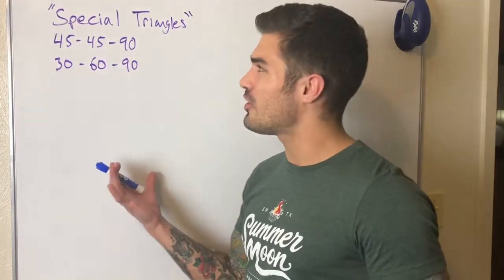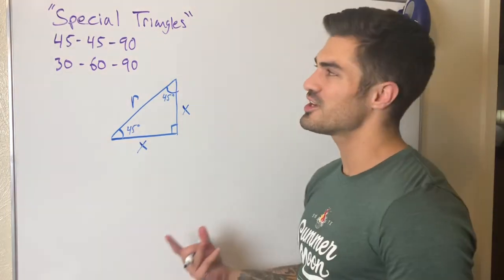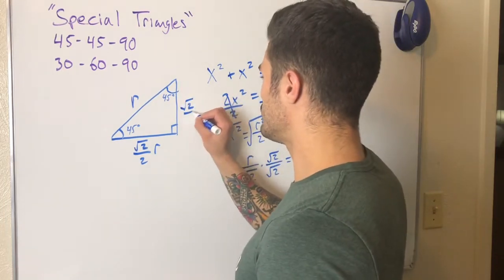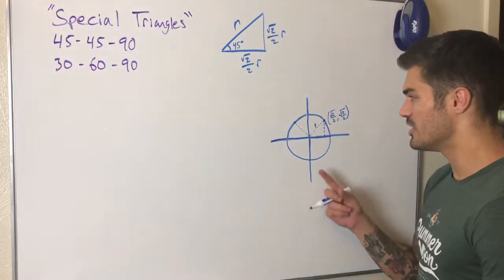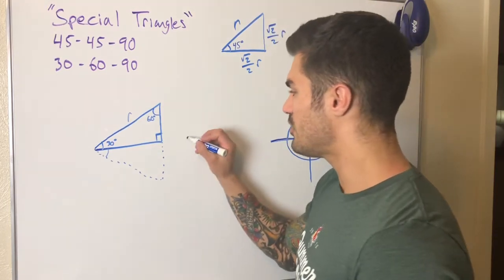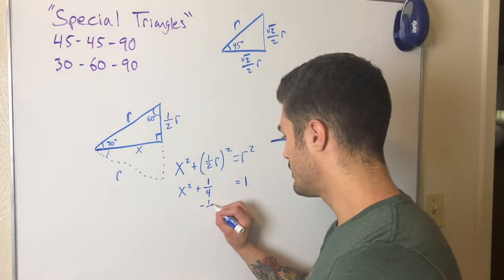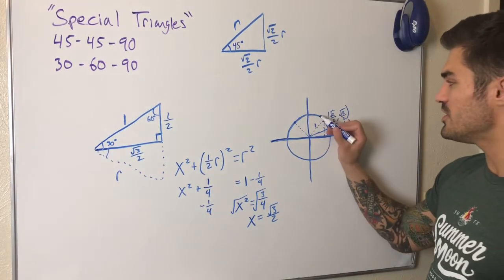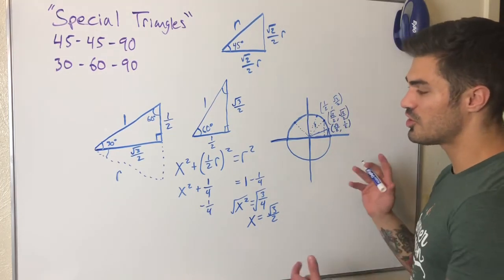Trigonometry | Special Triangles | Unit Circle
In this video, I show the special triangles, explain why they are "special", and relate them to the unit circle. Understanding this should make it easier to remember the unit circle without actually having to "memorize" it. Hope this helps!